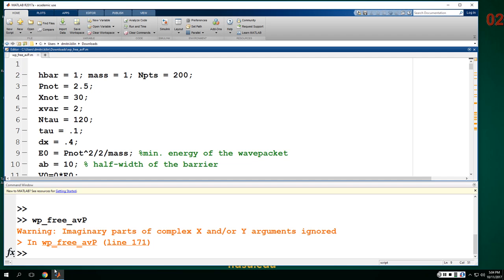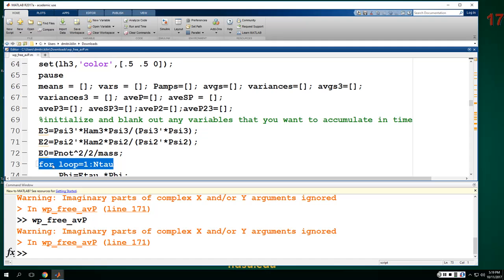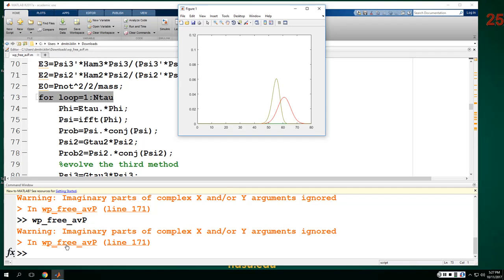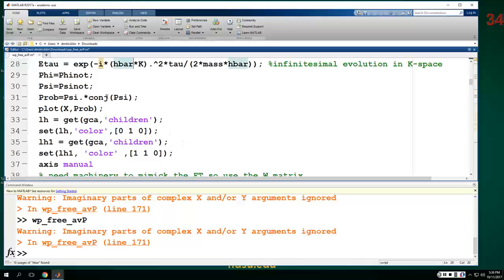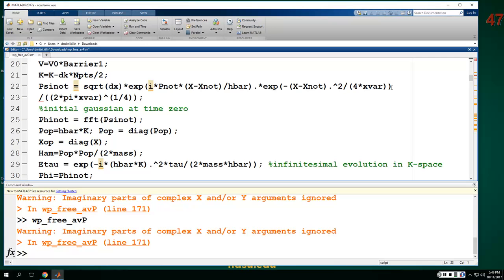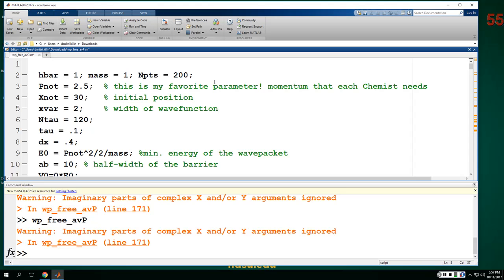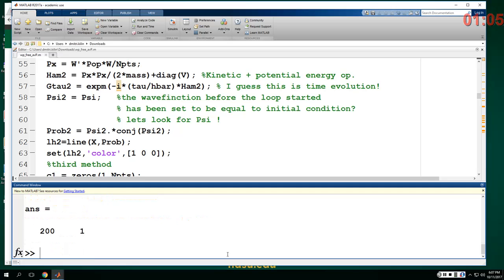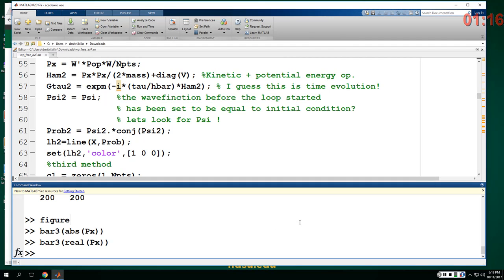CHEM364, LAB#5, screen00